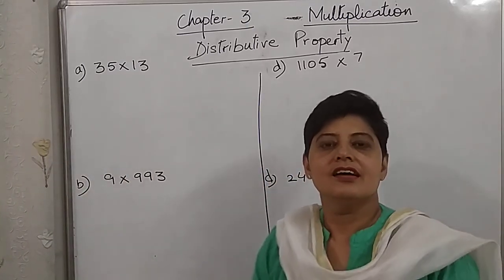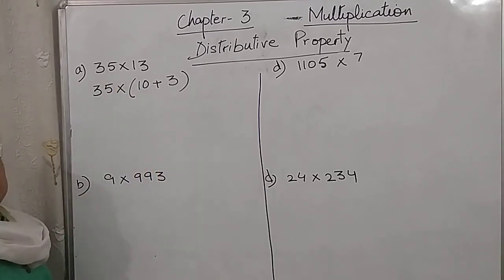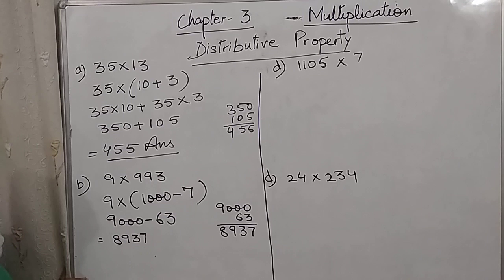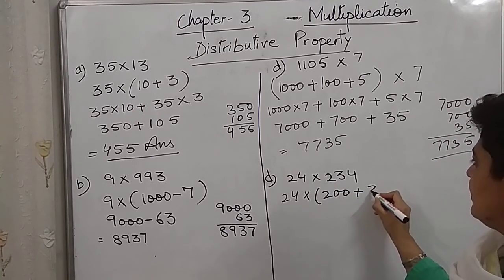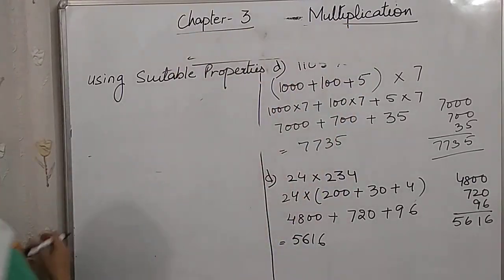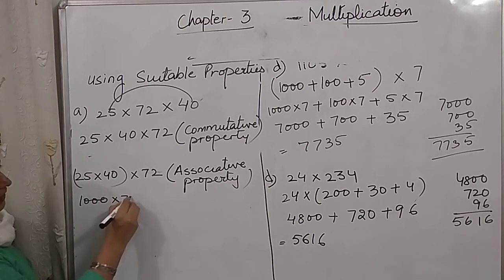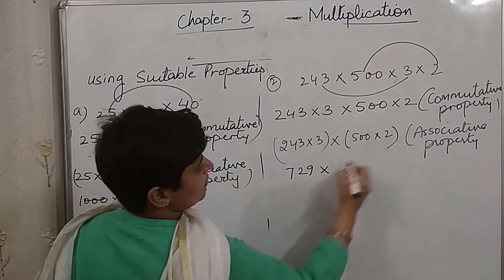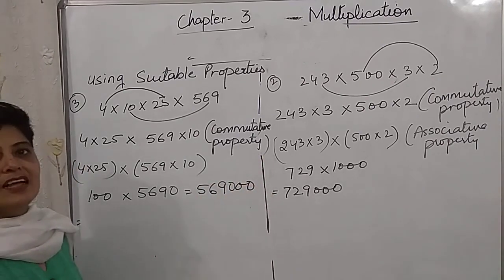Online lecture Mathematics Class V, Chapter 3: Multiplication - part 2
Multiply using suitable properties